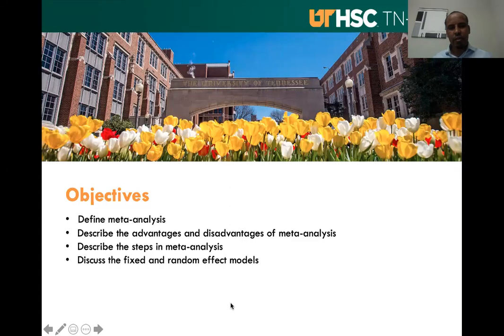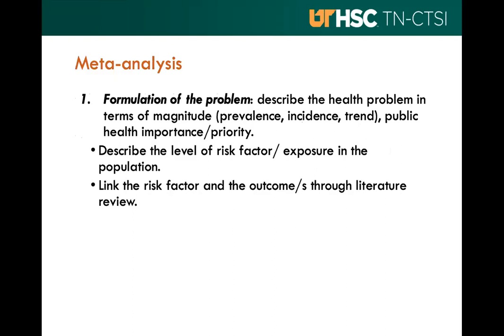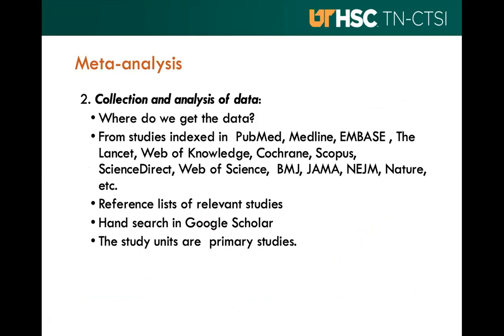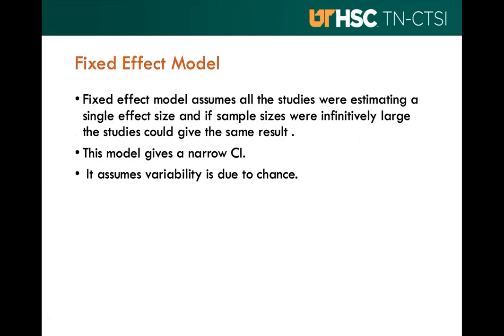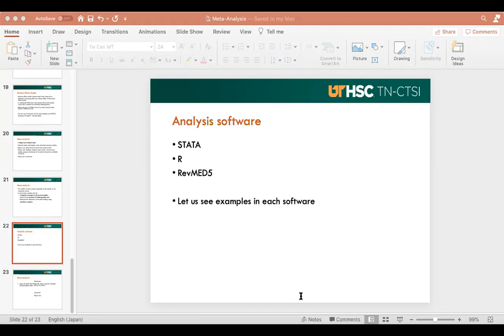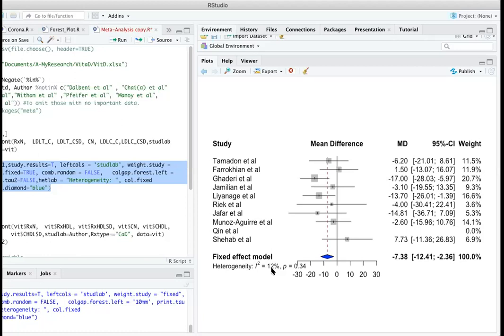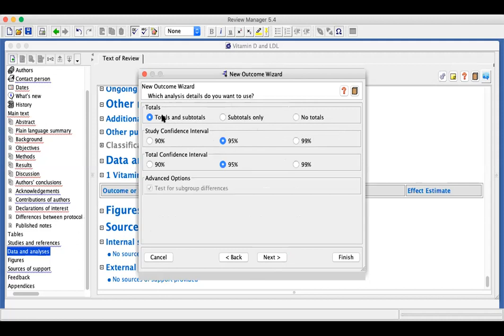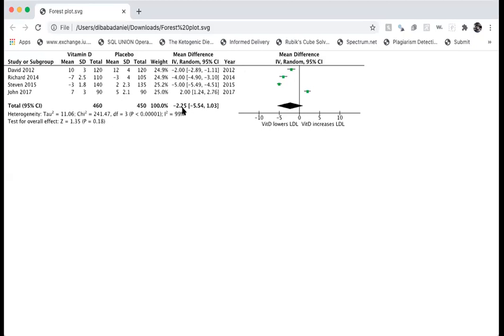Meta Analysis and Systematic Review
In this presentation, we define meta-analysis and discuss steps in meta-analysis, advantages and disadvantages in meta-analysis, statistical models in meta-analysis, and systematic review. Brief demonstrations are presented in STATA, R Statistical Software, and RevMan5. The presentation is part of the Research Methods for Clinical Investigators series that is provided by Tennessee Clinical and Translational Science Institute, UTHSC. This presentation is hosted by the Critical Care Medicine, UTHSC for the GME Certification Program.